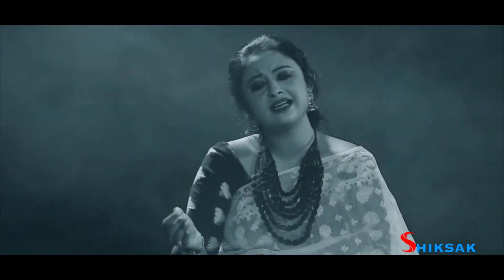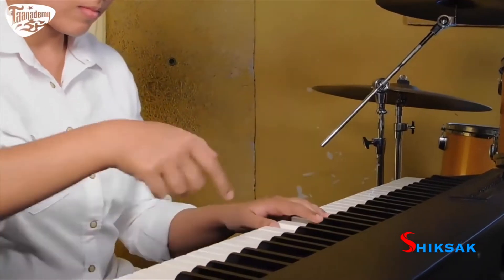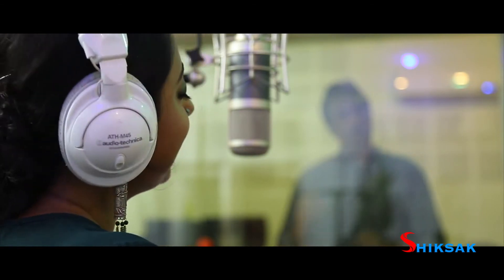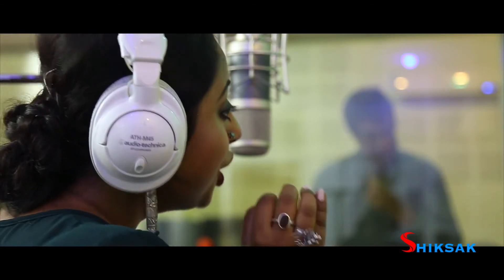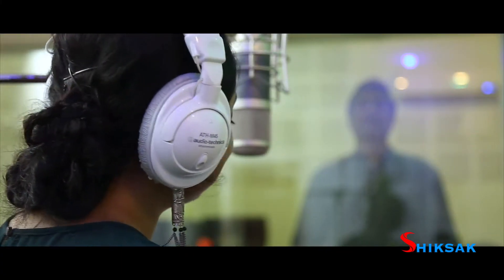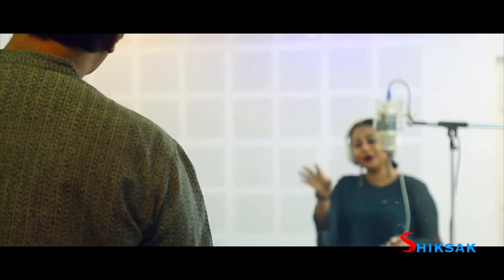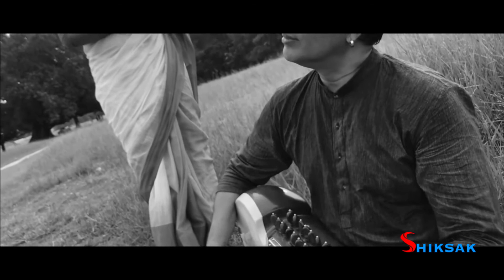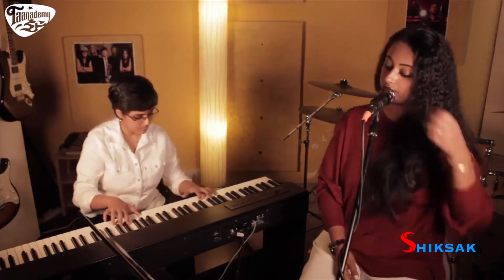Online RabindraSangeet and Hindustani classical lessons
Learn Online Bharatanatyam  lessons from Palashree Roy at Shiksak.com